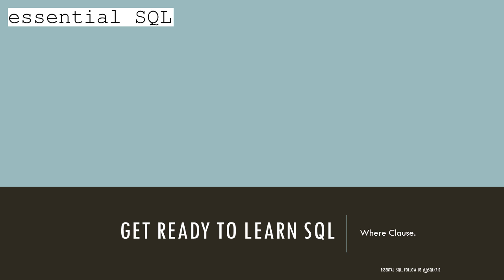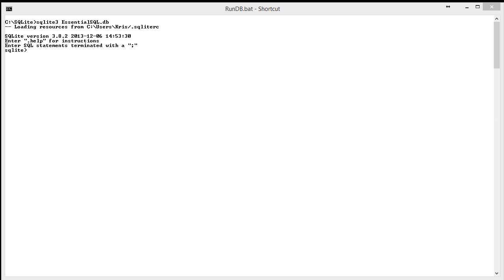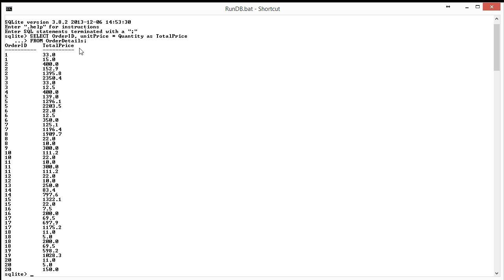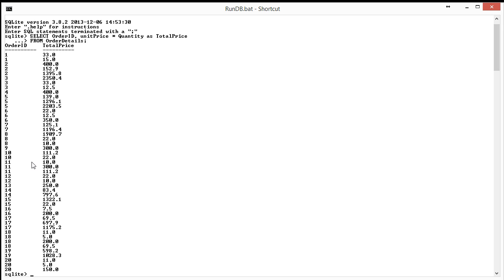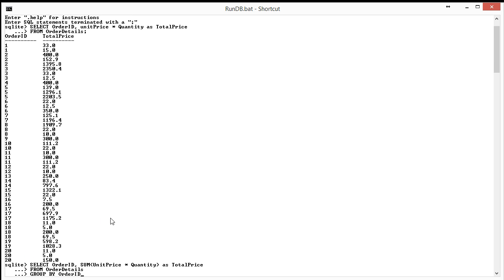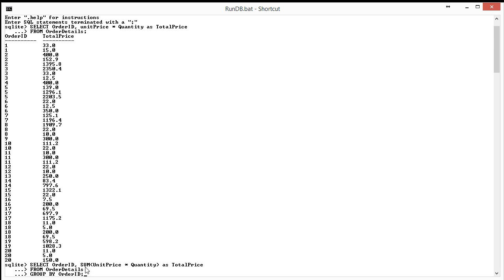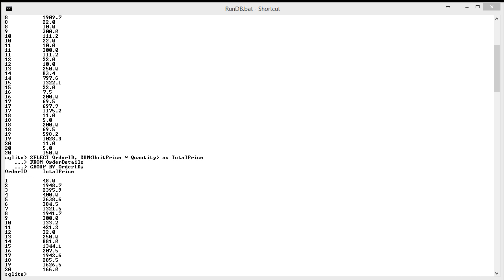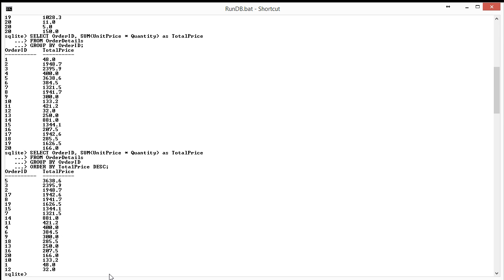Learn SQL Tutorial - Part 18 -- Group By Statement | Essential SQL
In this lesson learn how the SQL GROUP BY statement is used to calculate and summarize results.  Learn about aggregate functions and how some records can be filtered before the groups are formed.